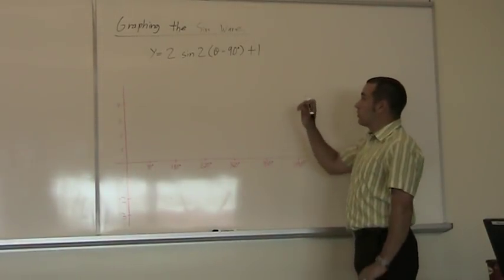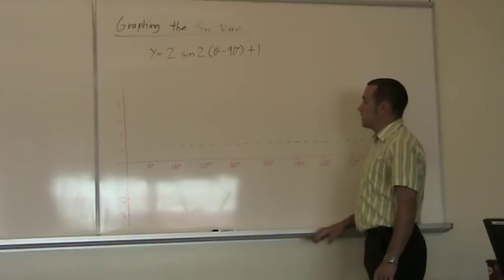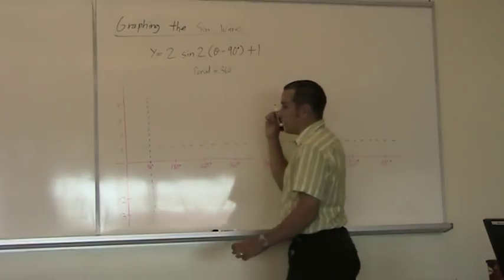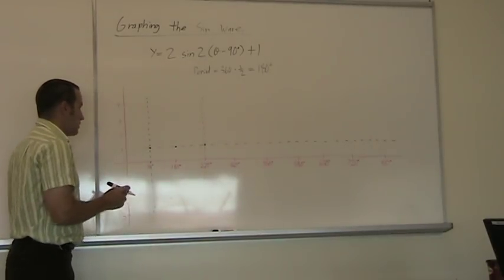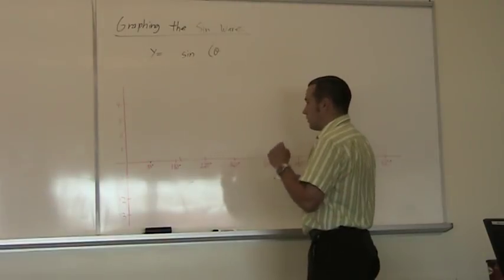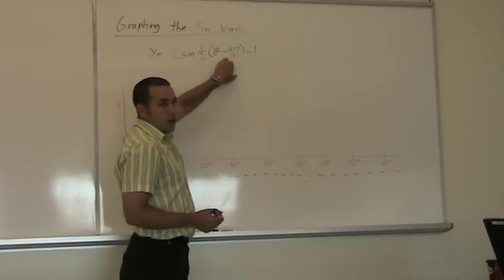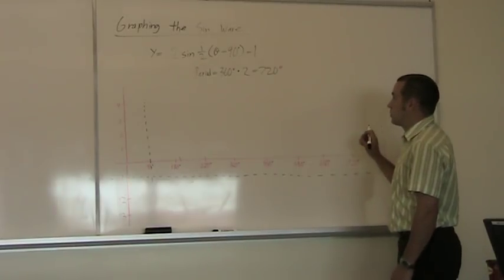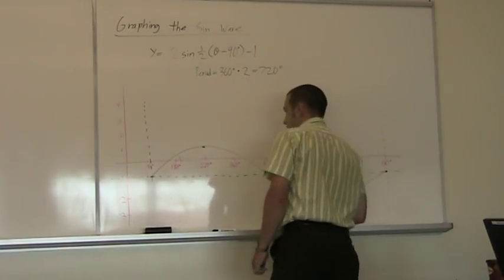Trig - Graphing Sine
Graphing Sine Waves